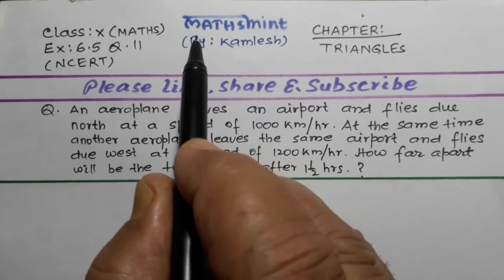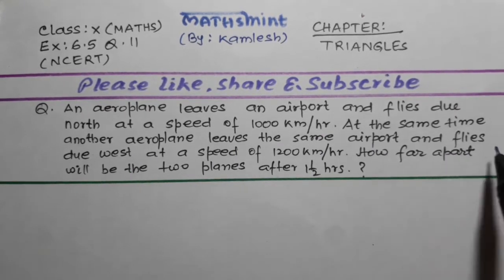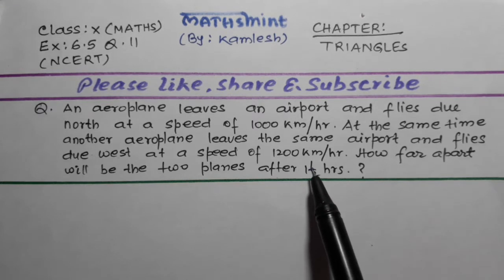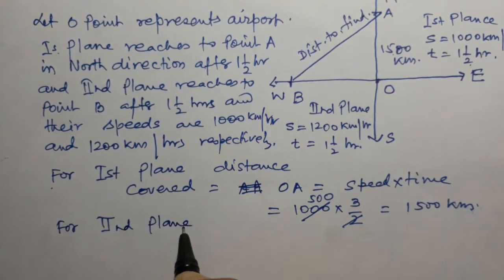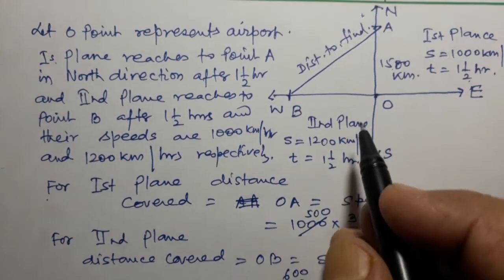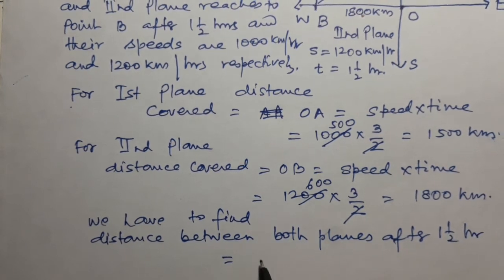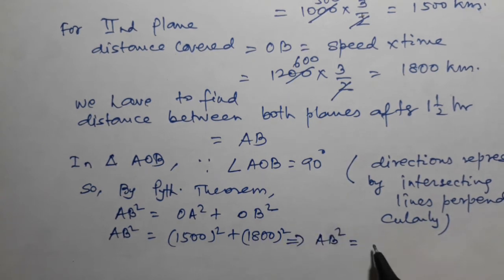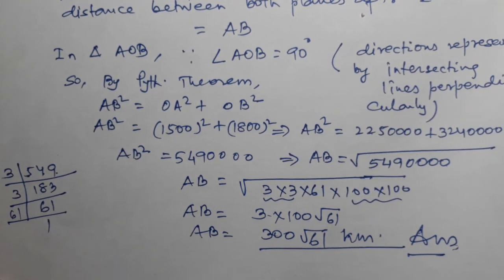|Ex.6.5 Q.11 ncert class 10 maths solution|Class 10 chapter Triangles|By MATHS MINT kamlesh|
Presented by  :  MATHS MINT kamlesh

About this video : In this video class 10 maths ex.6.5 q.11 has been solved in very easy and simple method with clear conceptual explanations by KAMLESH , a  maths teacher having an experience for more than 15 years in teaching profession.

Ex.6.5 q.11 class 10 maths.

Class 10 maths chapter triangles.